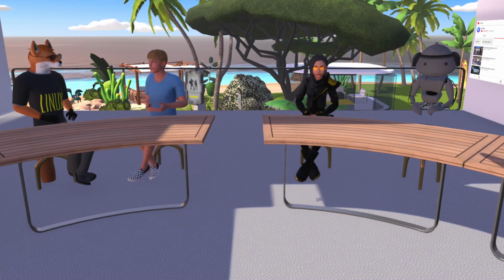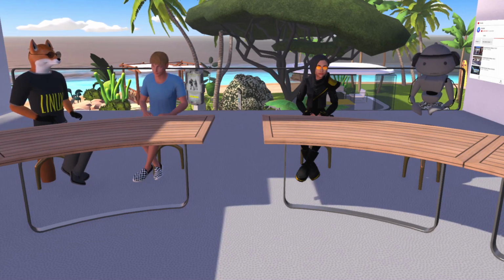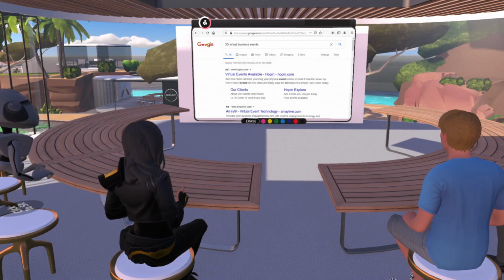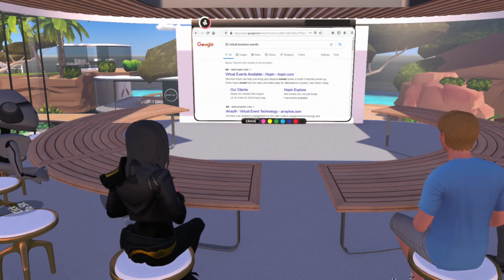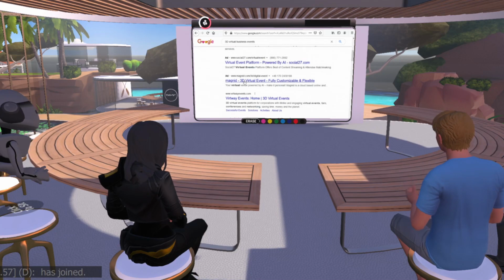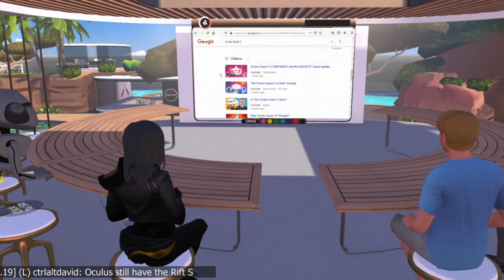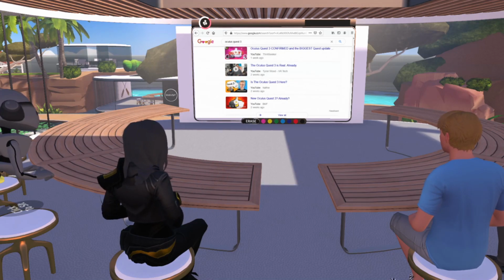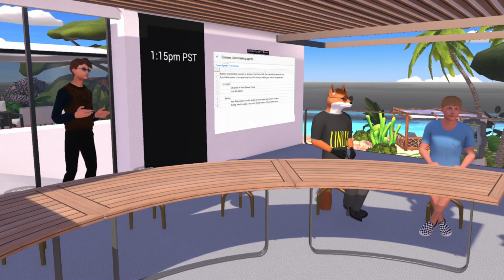Vircadia Business Meetup 2/14/21